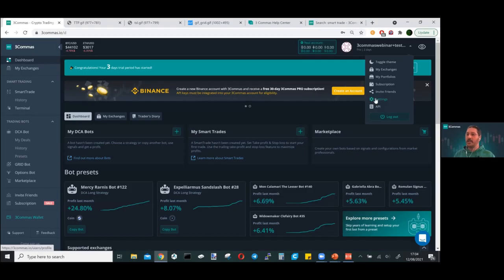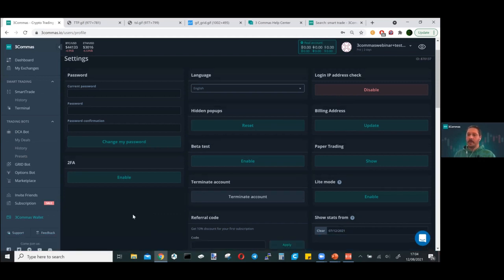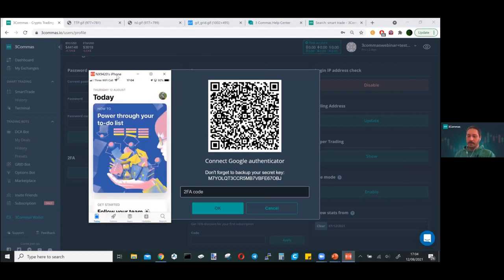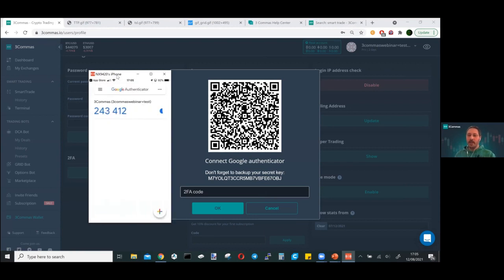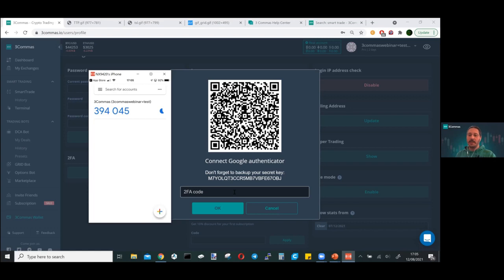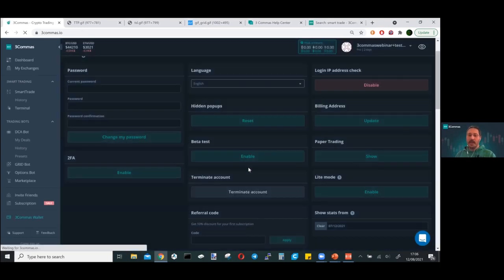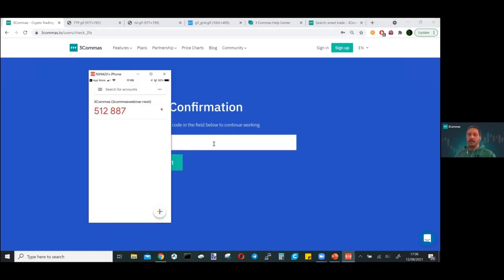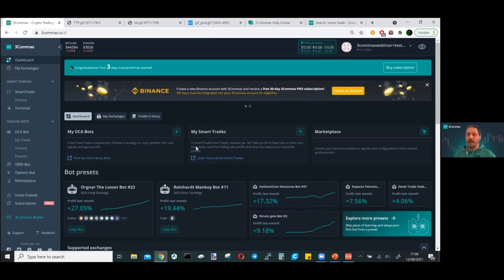How to enable 2FA